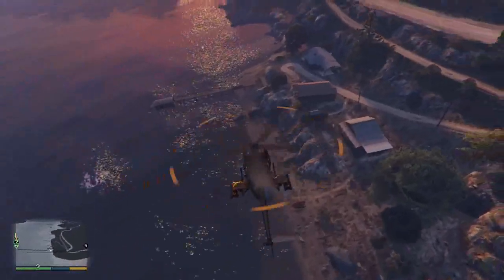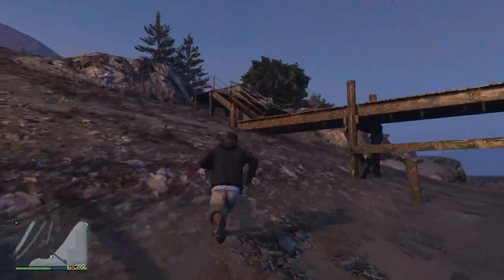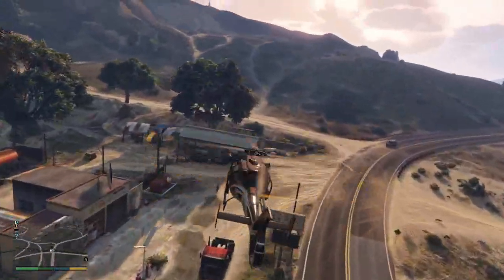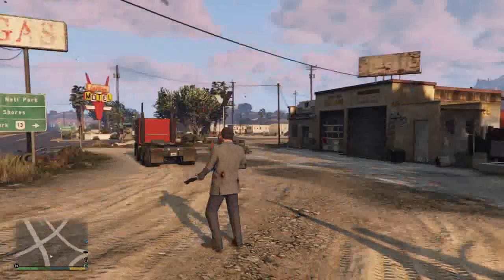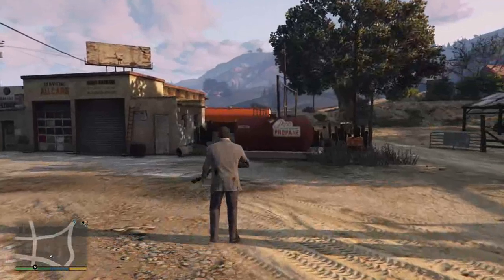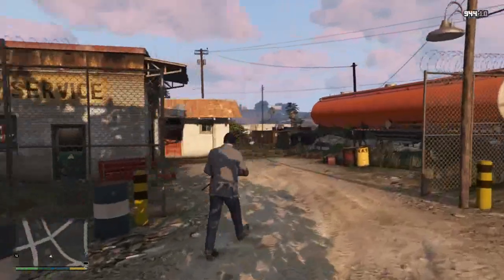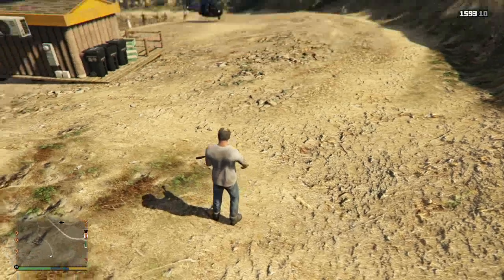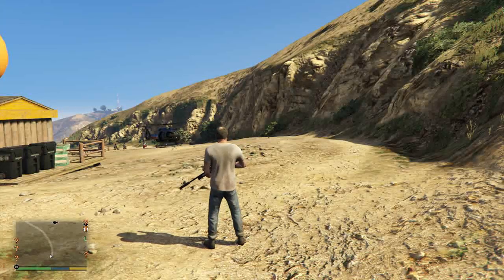GTA 5 Grenades Free